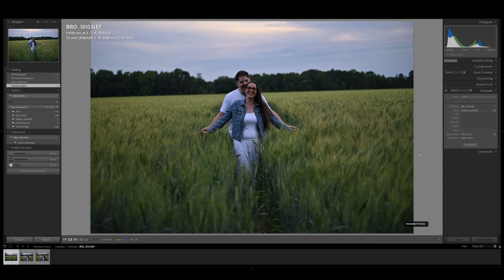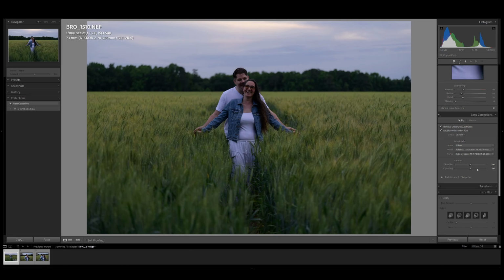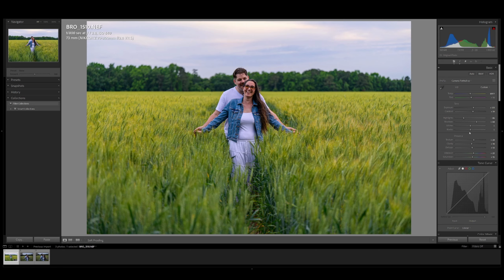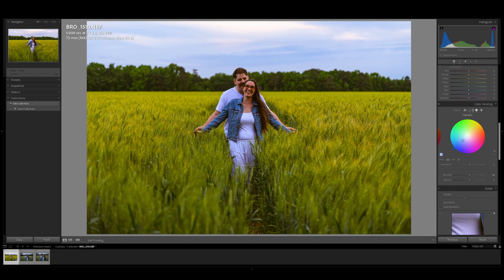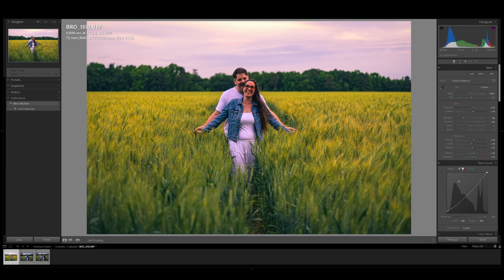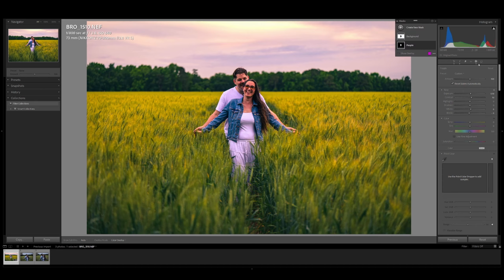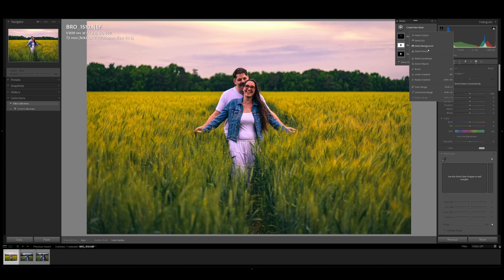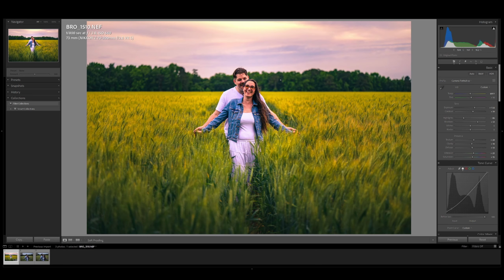Save your photo in Lightroom using Dynamic Range!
In Lightroom I show you how Dynamic Range can save an under exposed photo. Trust your gear and shoot in RAW format. This gives you more options if you need to save a photo. In Lightroom we can use tools to bring a lost photo back to life.